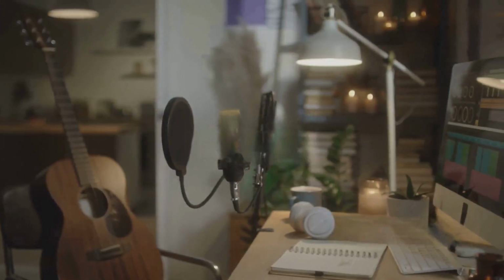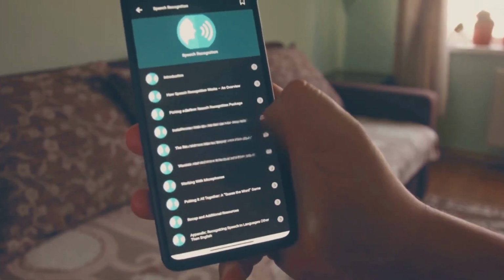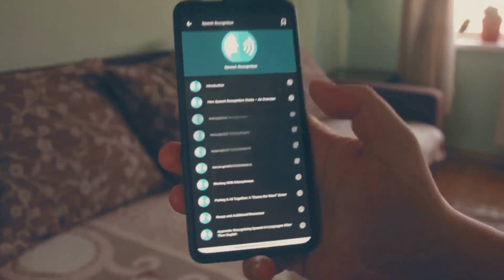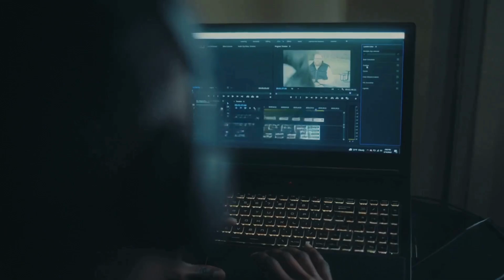Laziest Ways To Make Money With Al ($150/day+)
Everyone wants to make money online in 2025 — but no one wants to work all day for it. 😴 So, what’s the laziest way to make money with AI right now? The answer is simple: YouTube Automation.

In this video, you’ll discover how to make $150/day or more using AI tools, YouTube automation, and passive income strategies — even if you have no experience, no camera, and no editing skills.

We’ll cover everything step by step:
👉 How to use ChatGPT for writing viral YouTube scripts
👉 How to generate realistic AI voiceovers with 11 Labs or Play.ht
👉 How to create professional faceless videos using free editors like CapCut, KineMaster, or Premiere Pro
👉 How to design clickable thumbnails in Canva or Photoshop
👉 How to find profitable YouTube niches that actually pay
👉 How to build a long-term automated income system

Whether you want to start a faceless YouTube channel, grow passive income with AI, or simply find the easiest online business in 2025 — this video is your full guide.

💡 Remember: You don’t need millions of subscribers to make money — you just need the right audience and consistent uploads.

So if you’ve ever searched for things like:
“how to make money online with AI,”
“AI YouTube automation 2025,”
“laziest way to make money,”
“how to earn $150/day online,” or
“AI business ideas for beginners” —

⚙ Tools Mentioned:

ChatGPT (AI scriptwriter)

11 Labs / Play.ht (AI voiceovers)

CapCut / KineMaster / Premiere Pro (video editing)

Canva / Photoshop (thumbnails)

📈 Build your own automated income system and start earning from home.
Watch till the end and learn how to use AI + YouTube to create a money-making machine that works even while you sleep.

make money online 2025, how to make money with AI, YouTube automation tutorial, faceless YouTube channel, AI YouTube channel, YouTube automation 2025, ChatGPT money ideas, make money with ChatGPT, best passive income ideas, AI business ideas 2025, easy ways to earn online, YouTube automation step by step, AI tools for YouTube, work from home 2025, make $250 per day online, online business ideas, YouTube faceless channels, AI income method, how to earn money with AI, laziest way to make money online